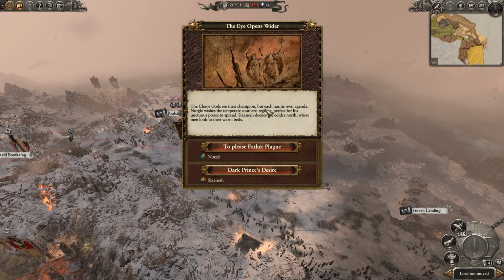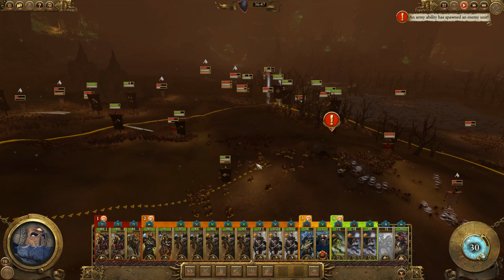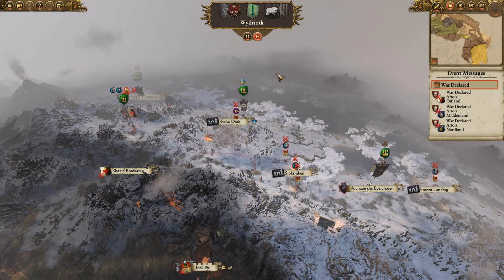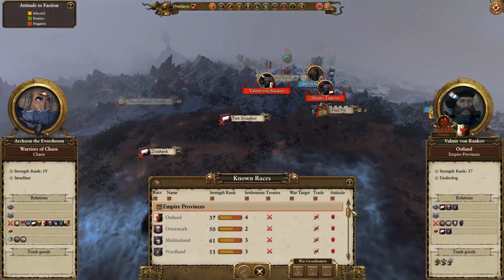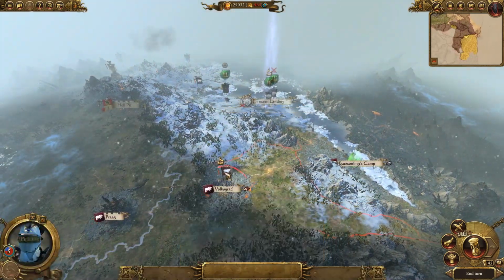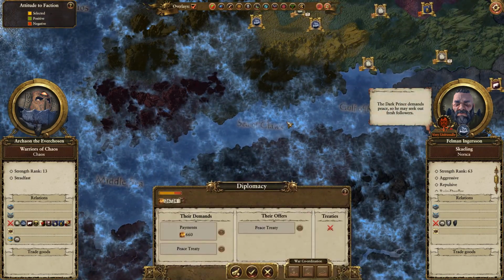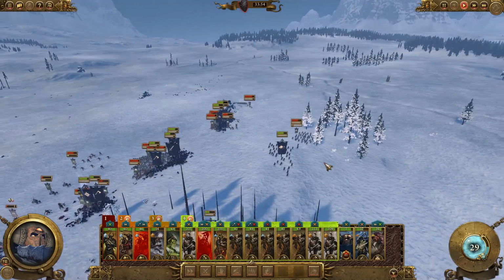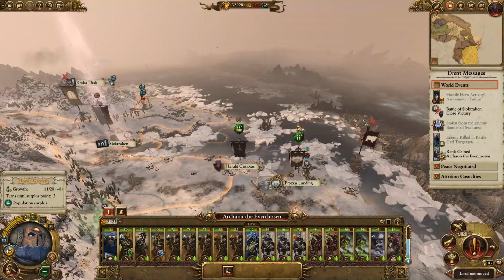Total War: Warhammer 2 - Legendary Chaos Campaign (Mortal Empires) #5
(NO BATTLE LOADING SCREENS)
Welcome everybody to my biggest challenge so far. Tackling one of the hardest campaign's of Total War: Warhammer 2 on the Mortal Empires campaign map. Playing Chaos on legendary difficulty with Legendary Lord Archeon the Everchosen. I hope we can do it and I will see you on the other side. If you enjoyed this video feel free to leave a like and if you want to see more of my content and want to support my channel, hit that subscribe button!